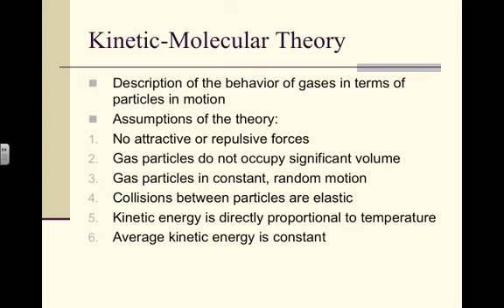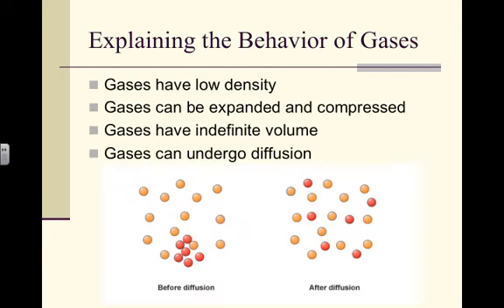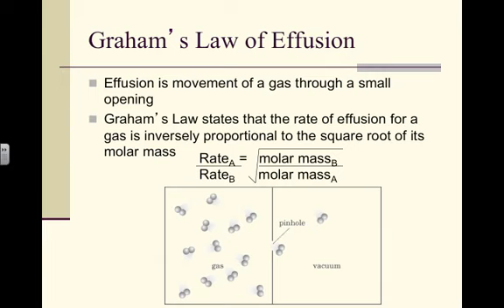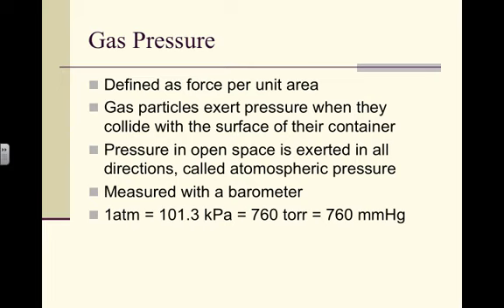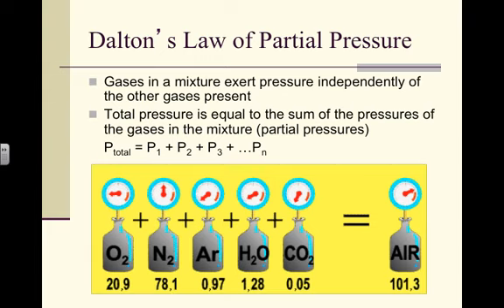Unit 6 CH 13.1: Introduction to Gases.mp4